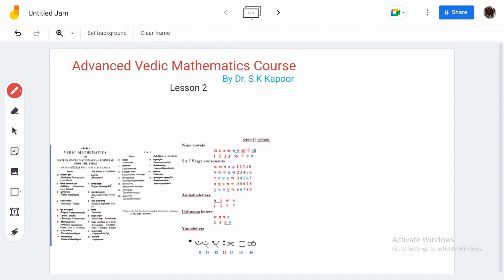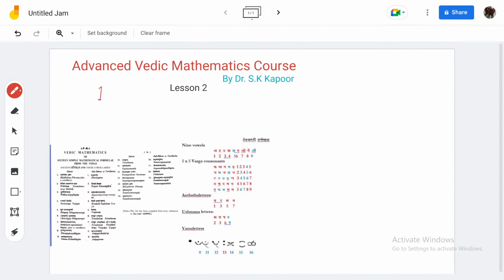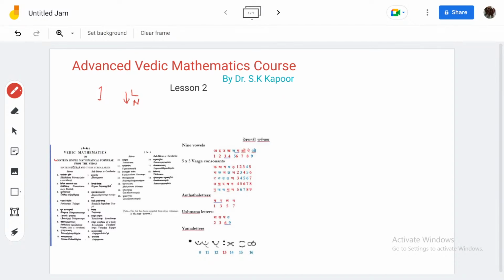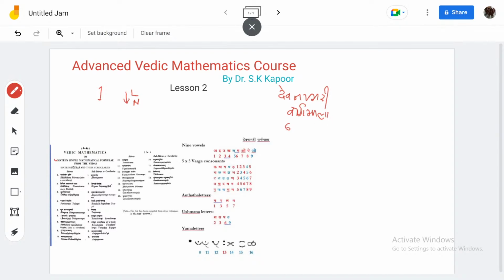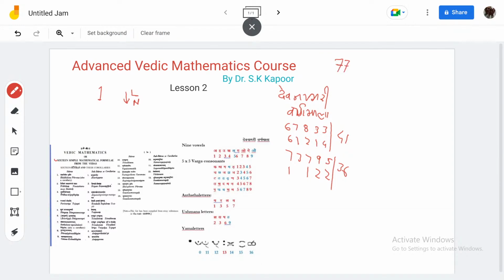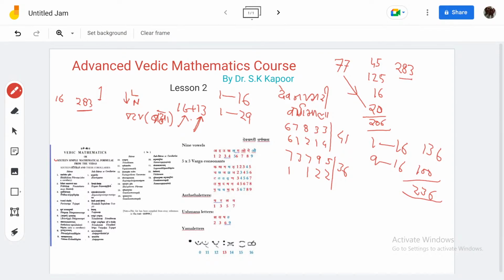Lesson 2: Five Folds Compactified Alphabet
Sutras are in Devanagari Alphabet, which is of Five compactified  folds format